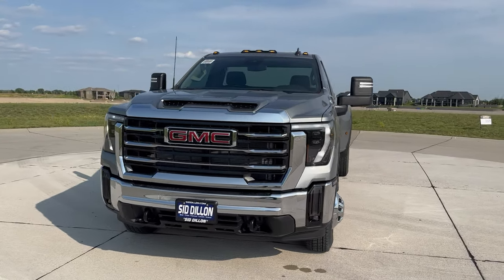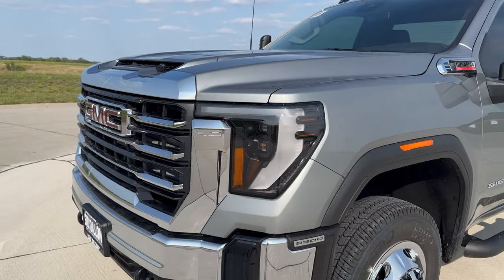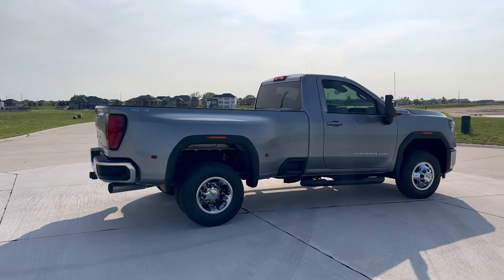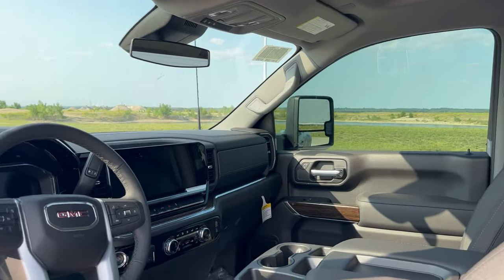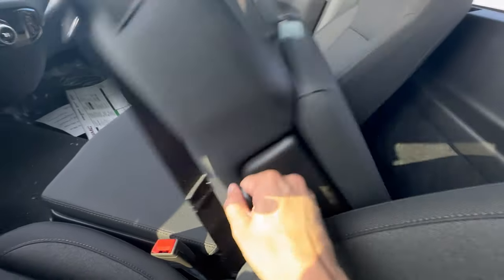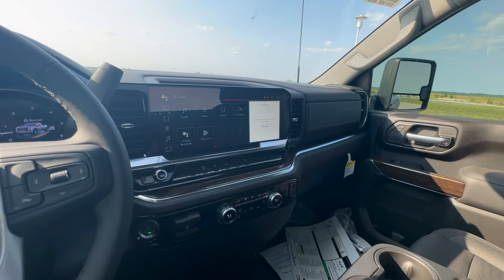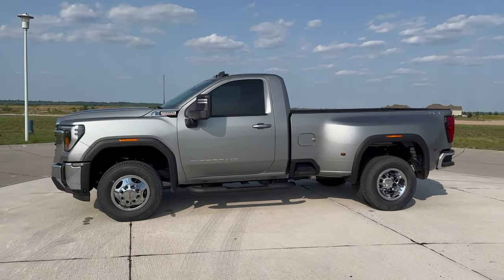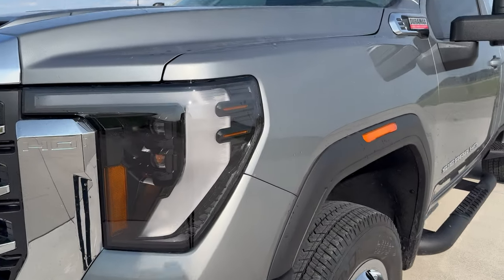2024 GMC Sierra 3500 Regular Cab DUALLY (VERY RARE!)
Vehicle: 2024 Sierra 3500 4WD DRW Regular Cab SLE
MSRP: $69,405

Sterling Metallic Exterior
Jet Black Interior
Duramax 6.6L Turbo-Diesel
Gooseneck/5th Wheel Package
Remote Start
Dual Rear Wheels
Two Door
Chrome Wheels
13.4" Diagonal Touch Screen

Thank you Sid Dillon GMC in Fremont, NE